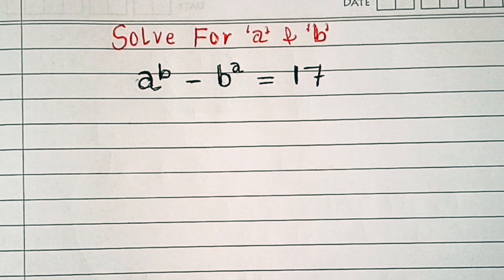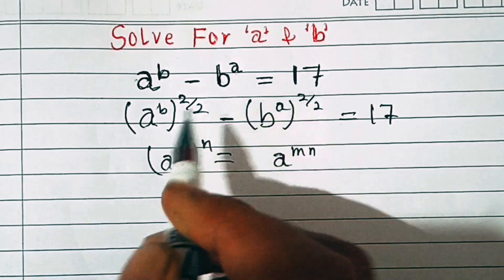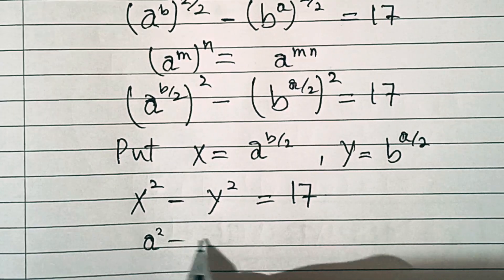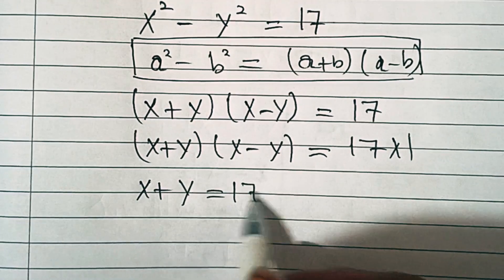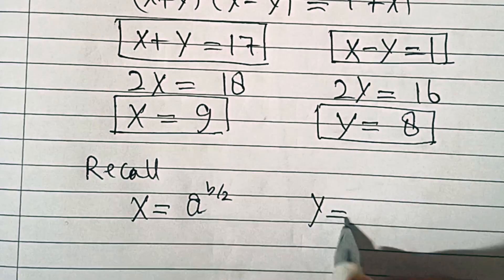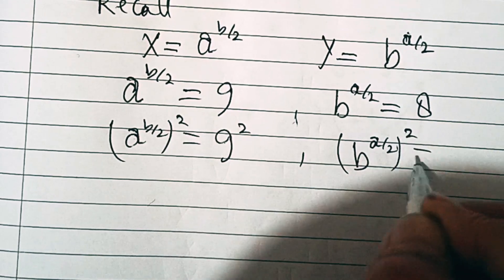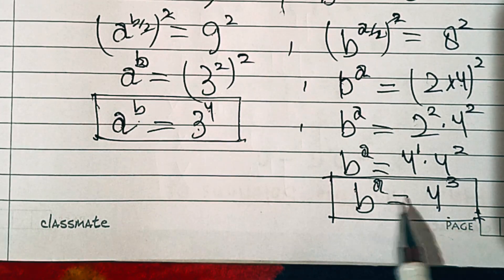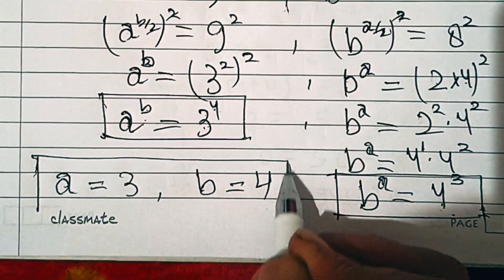Solving a Challenging Math Olympiad Problem 🧮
Simplifying a challanging math Olympiad problem|| Math Equation solving ‼️

Hello Friends In this video, we will solve
A beautiful math problem| How to solve algebra problem | Math Olympiad problem

Math Olympiad Questions |Can You Solve | Algebra Olympiad Mathametics
problem solving

Olympiad maths
American Maths Olympiad Question
math Olympiad alhebra
exponent problem
algebra Simplification
algebra problem
algebra equation
algebra questions
Exponential Equations
LkLogic